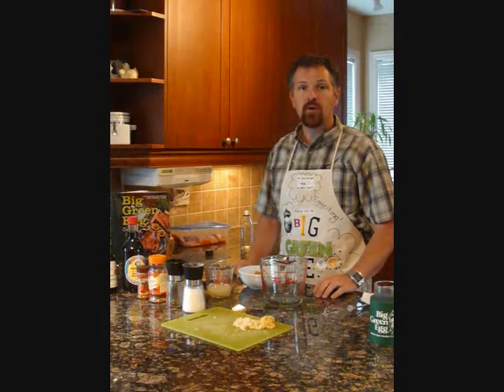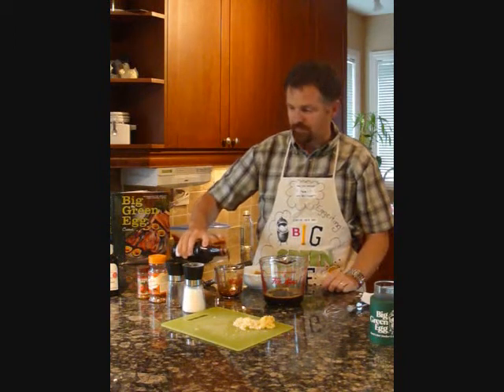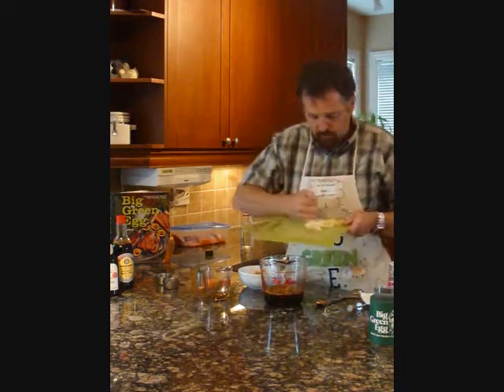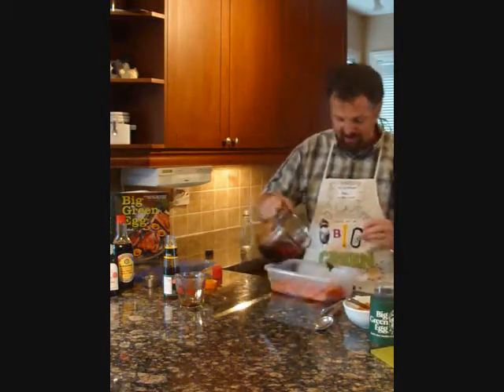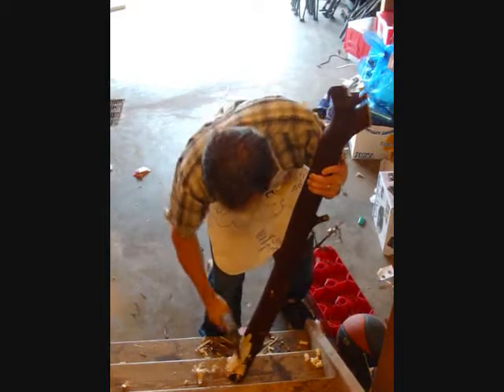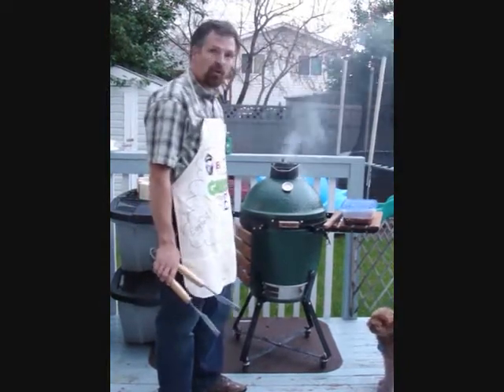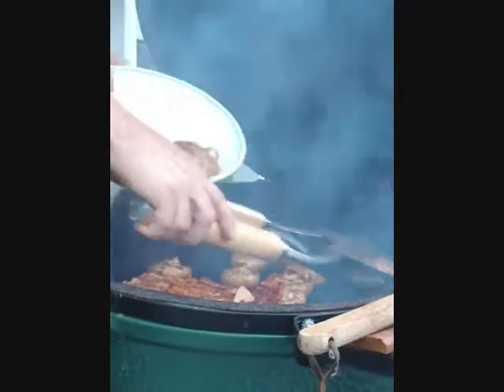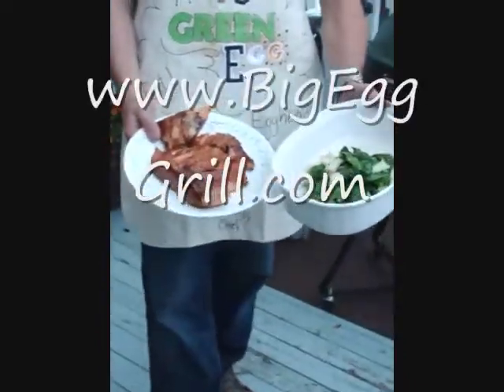"What should Dart cook on his Big Green Egg?"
Watch Dart cook up the results of thez first Twitter/Facebook vote of, "What should Dart cook on his Big Green Egg?"